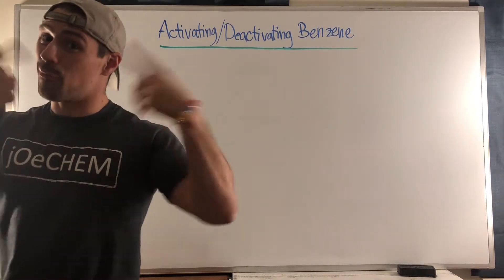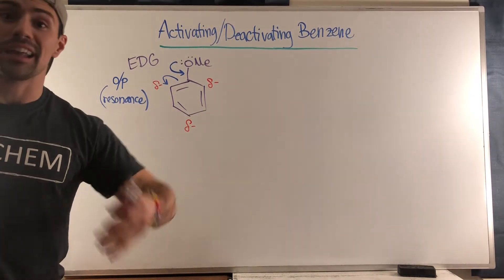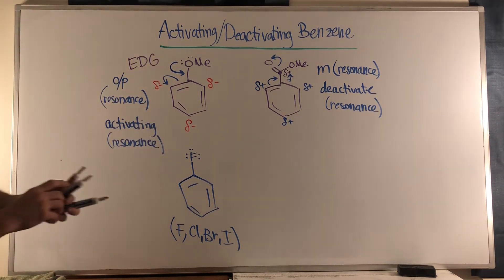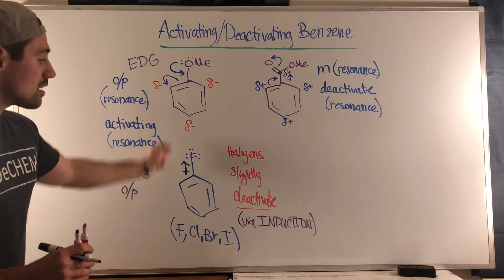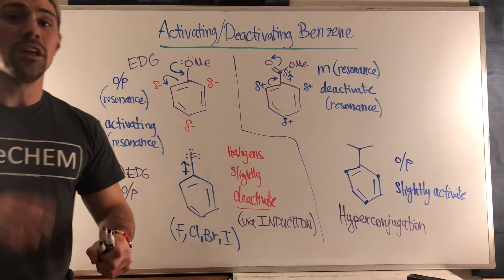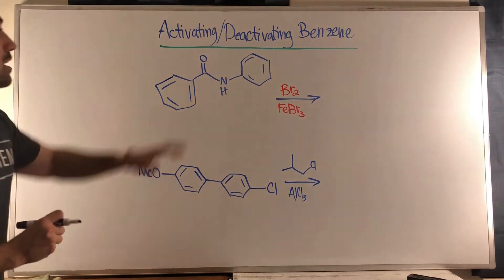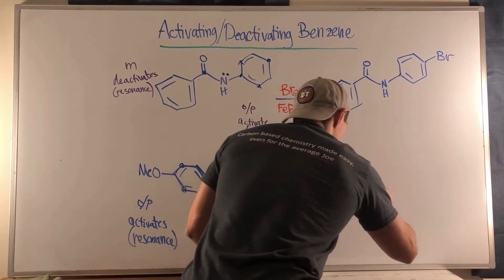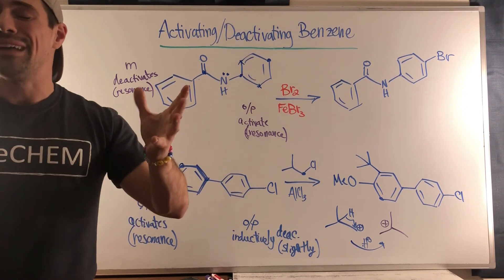Directing Groups--Activating and Deactivating Benzene (via Resonance and Induction)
Now armed with the knowledge of ortho/para and meta directing, we turn our attention to how groups activate and deactivate benzene, either through resonance or induction. We'll talk about how halogens, while they direct ortho/para, ultimately deactivate benzene rings through induction. And we'll talk about how reactions proceed when you have multiple benzene rings.